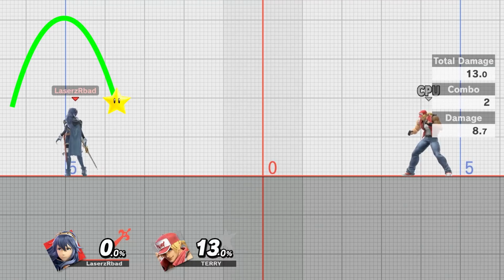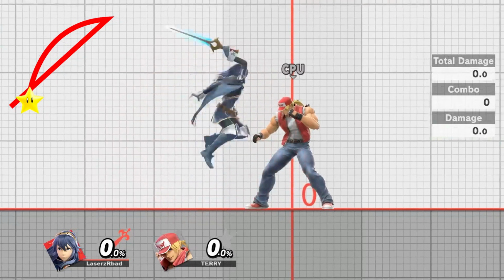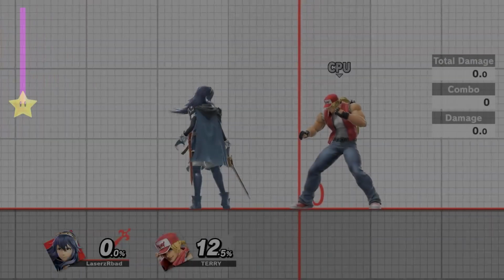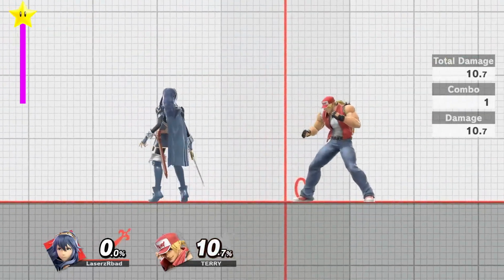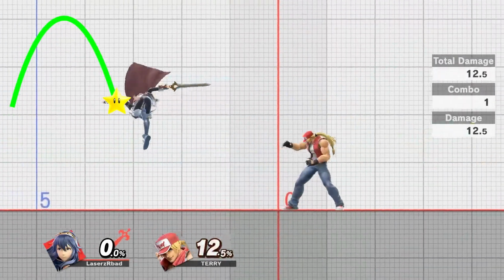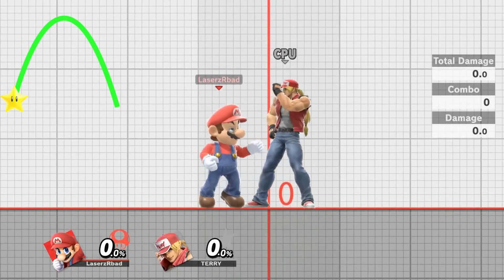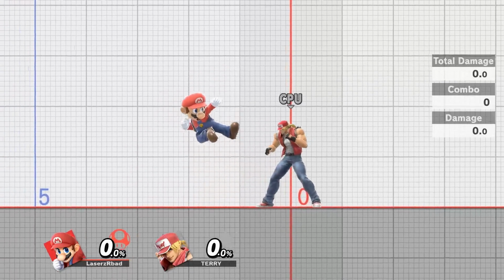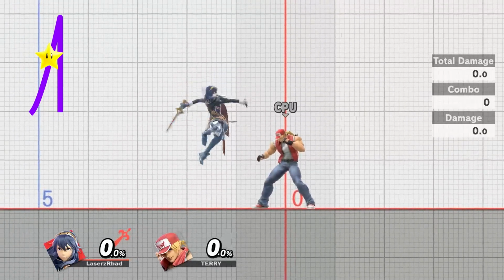[NEW] Smash Ultimate | Aerial Response Curves | Meta Of Smash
Dont forget to come by the stream! 6pm est

Sessions are $30 an hour and sessions run from Monday to Friday 7-11pm est.